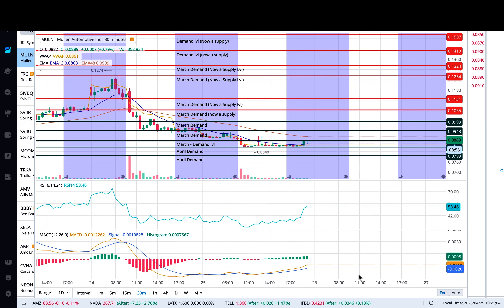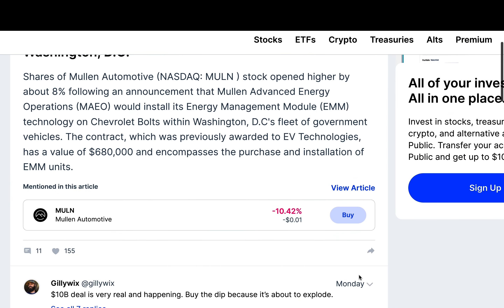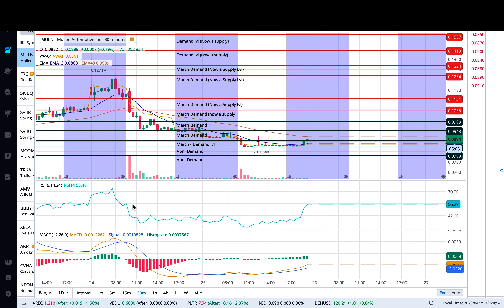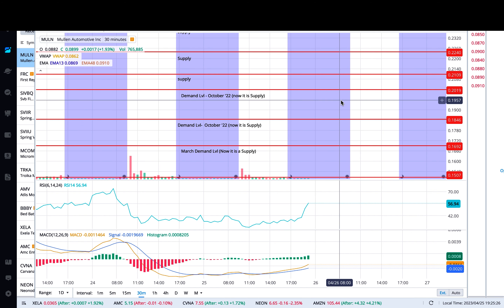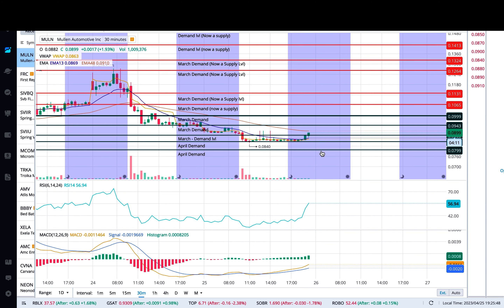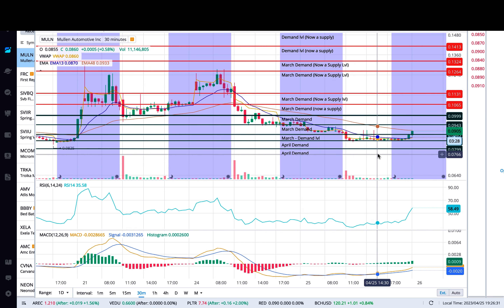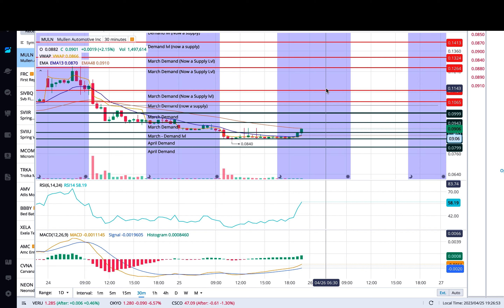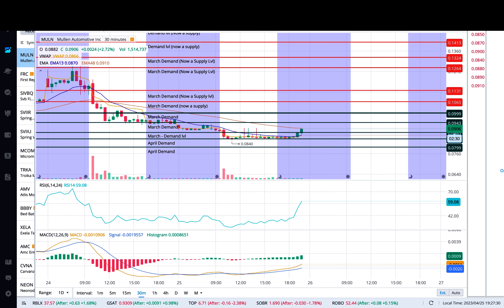MULN Stock : BEST STRATEGY FOR $MULN RIGHT NOW !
Firstly, I am not a financial Advisor but just a retail investor trying to find a way to make some passive income from stocks.
We live in an incredible moment in history, where the doors to capital, wealth, are open to regular people in a way that they haven’t been before.
I will be doing technical analysis and predicting stock prices for my own portfolio and would like you to join the journey.  *None of this is a Financial Advise *